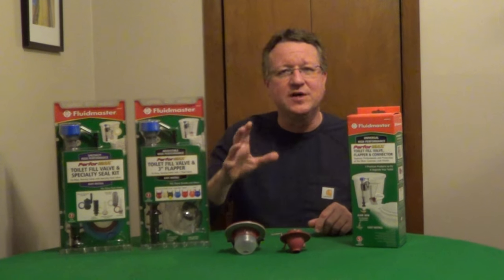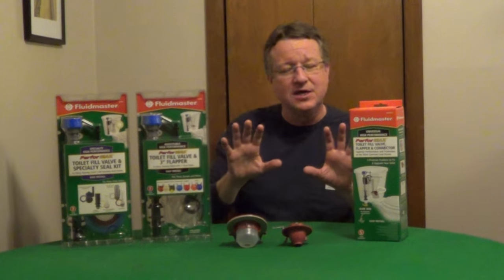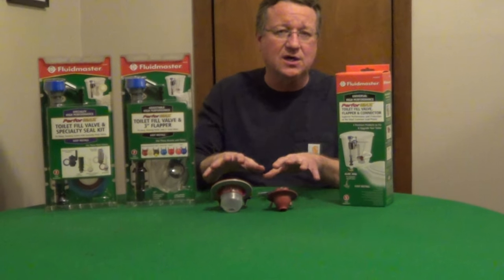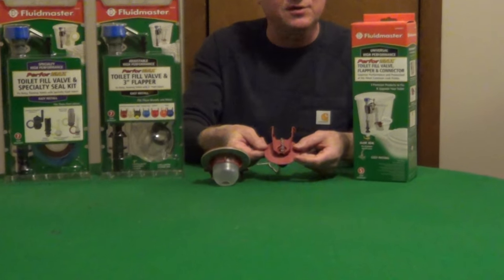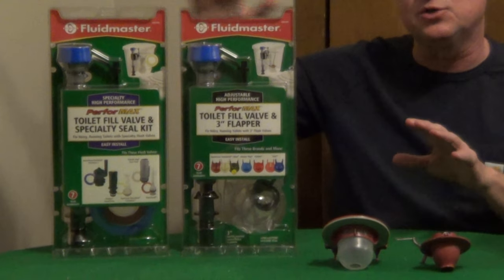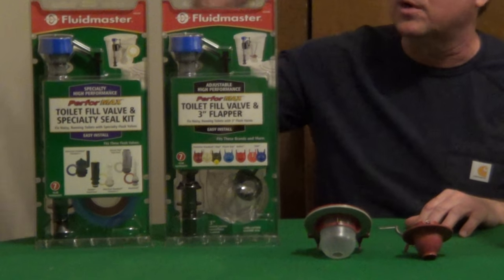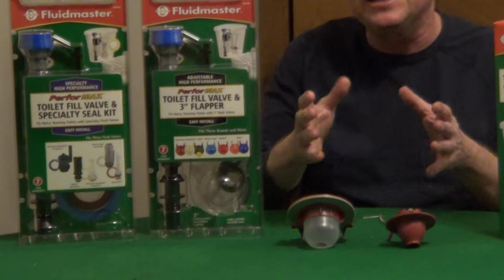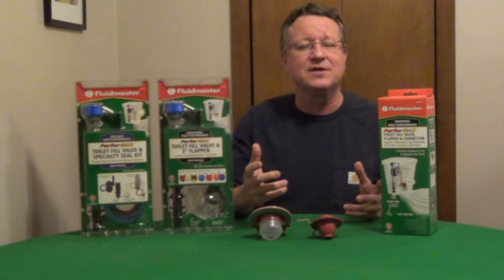How to Pick a Toilet Fill Valve and Flap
When you are purchasing a toilet fill valve and flap, you need to know the size of your flush valve.

The hole in the tank for the toilet till valve is still a standard size. You can pick up any adjustable toilet fill valve.

The flush valve size has changed over the years. It was a 2 inch flap, then it went to a 3 inch flap or circular seal. Now there are 4 inch seals for the flush valve. You need to know your size or bring it in when you run out to the hardware store.